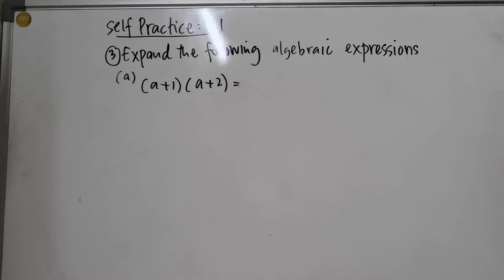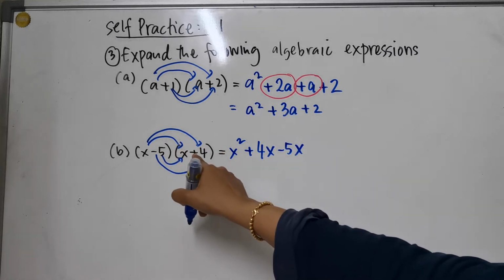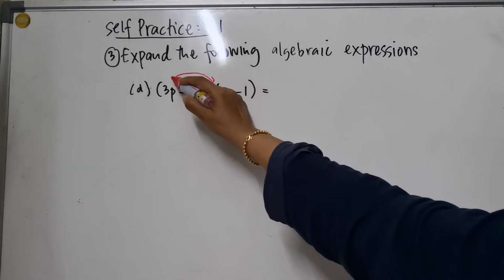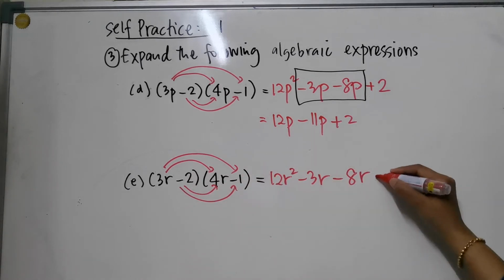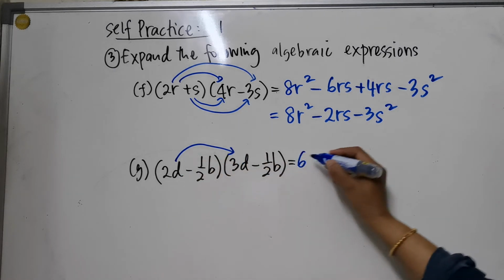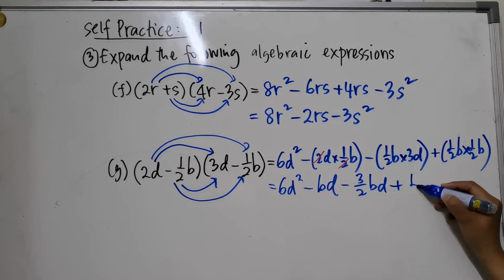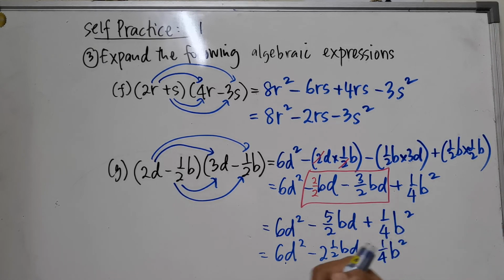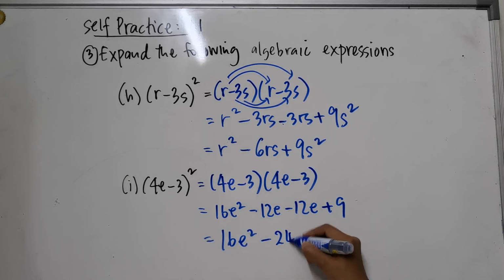Maths F2: Chapter 2~Self Practice 2.1(textbook page 26)Question 3